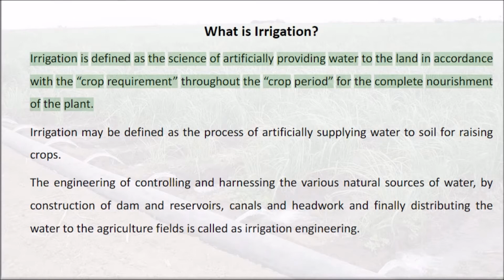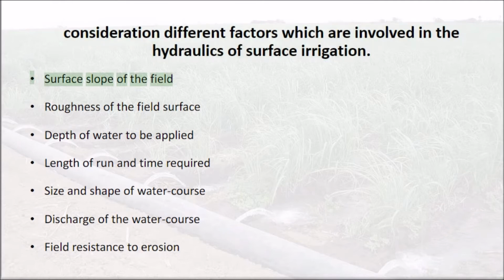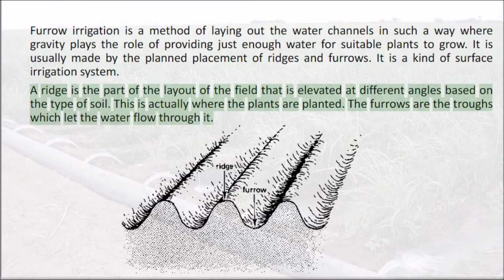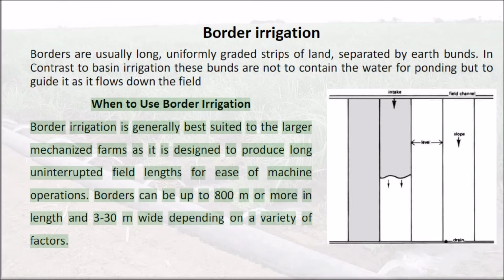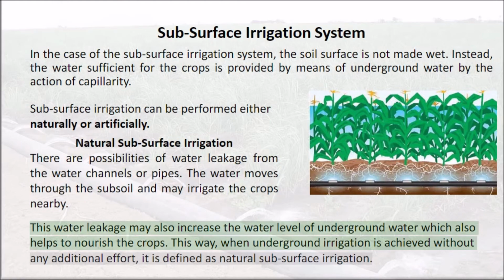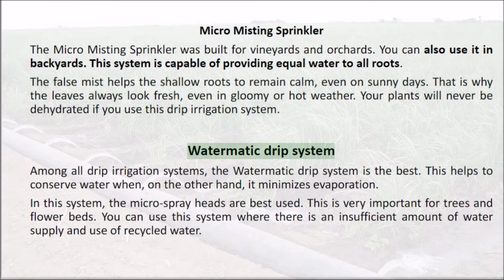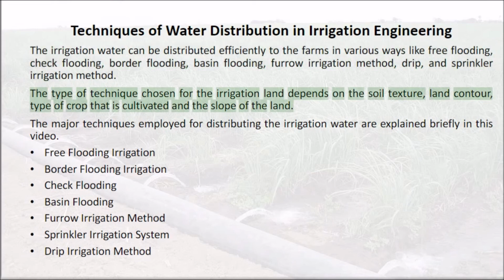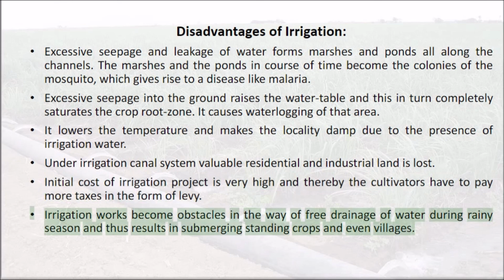Irrigation - Definition, types of irrigation, advantages and disadvantages.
in this video we will learn about the irrigation its types with their advantages and disadvantages.